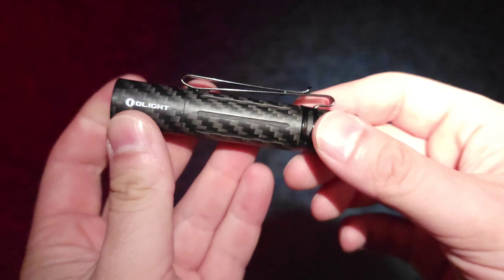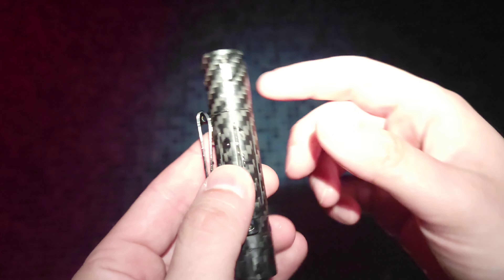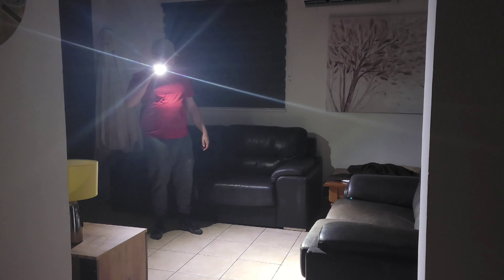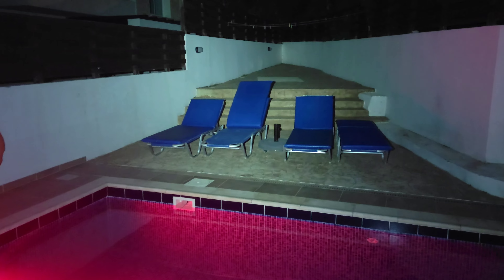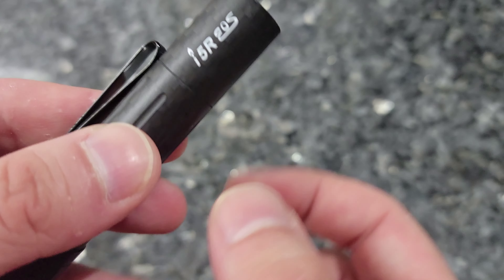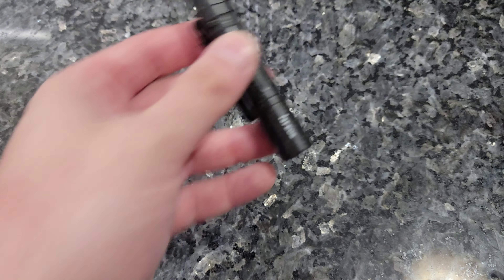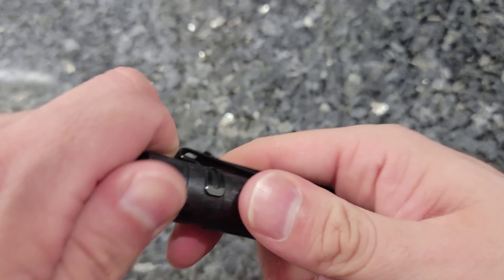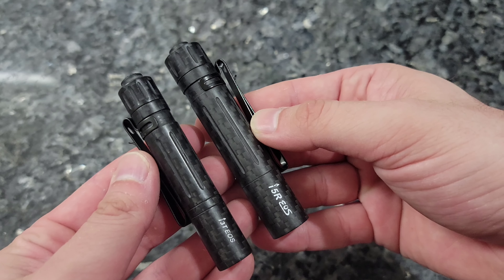Pocket Perfection - Carbon Fiber Olight i5T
Click here to shop the sale!

Join our excellent facebook community, and make your purchase right now!